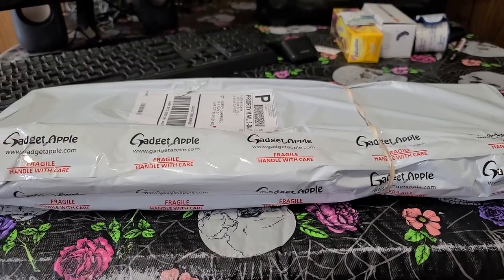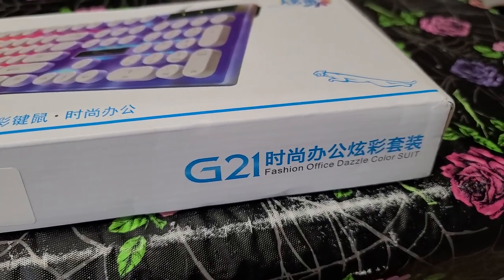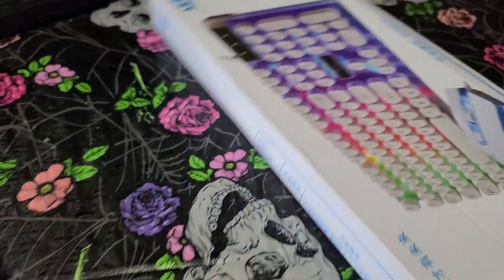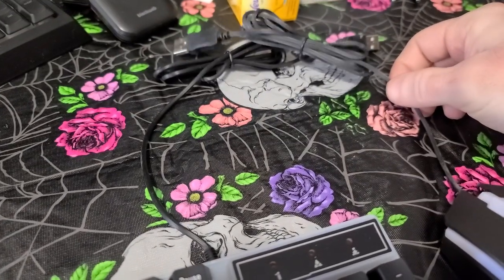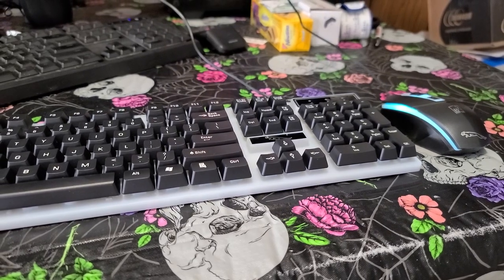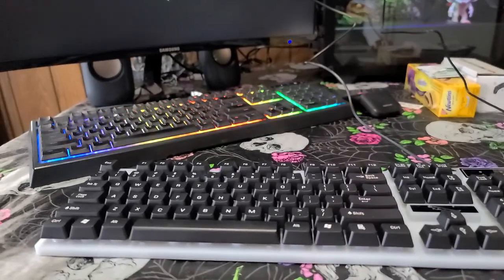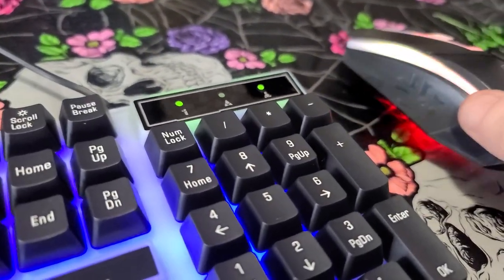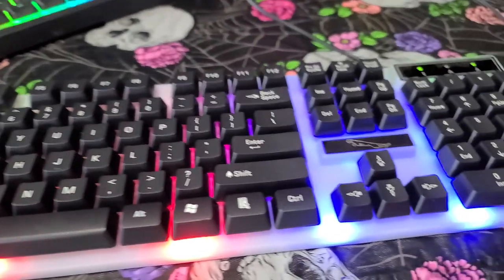Cheap Chinese Ebay "RGB Mechanical" Gaming Keyboard and Mouse unboxing